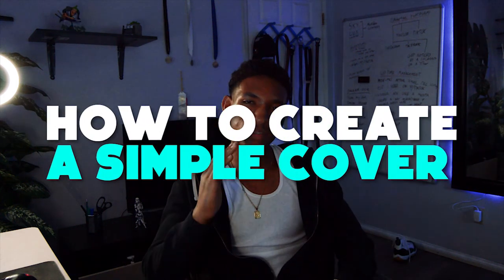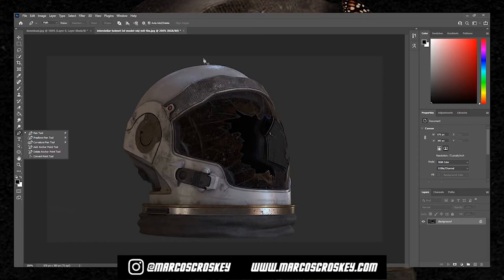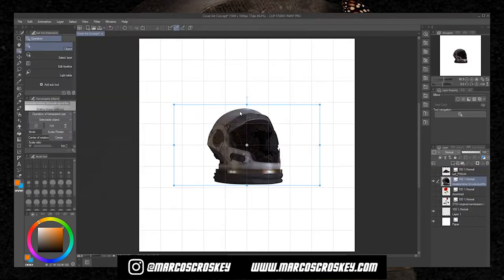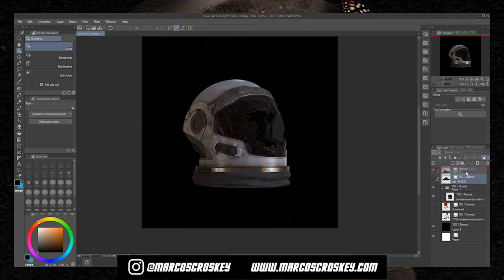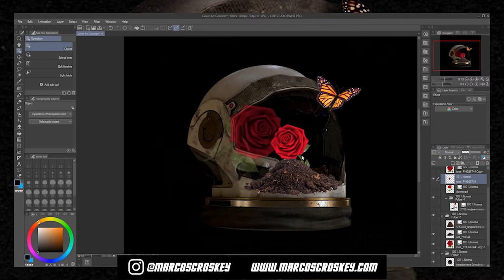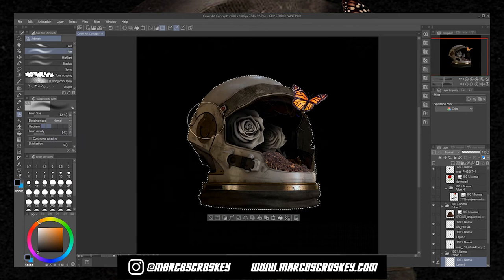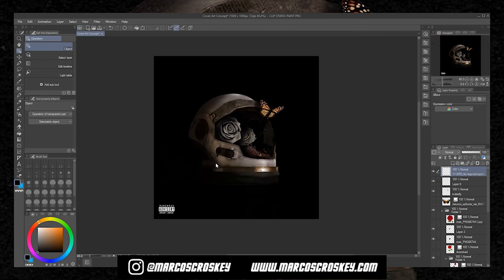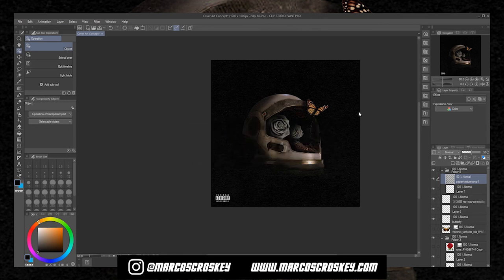How to Create COVER ART FOR BEGINNERS! | PHOTOSHOP & CLIP STUDIO PAINT Tutorial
In this video, I show ya'll my workflow on DESIGNING SIMPLE YET FIRE COVER ART for music and songs using Photoshop and Clip Studio Paint.